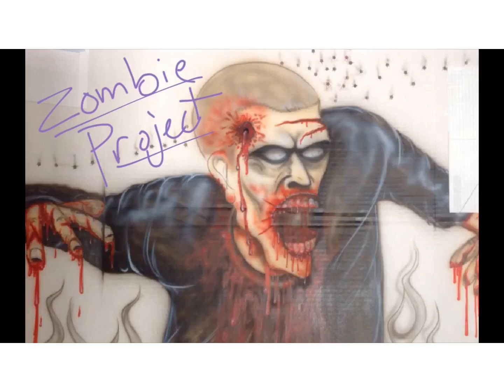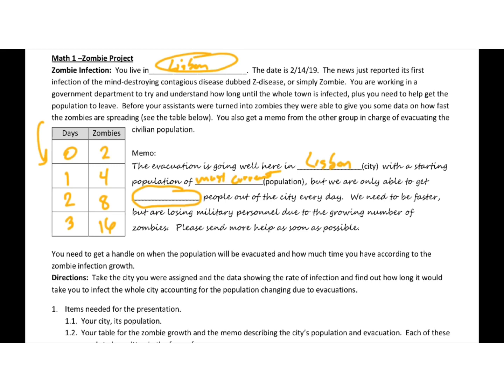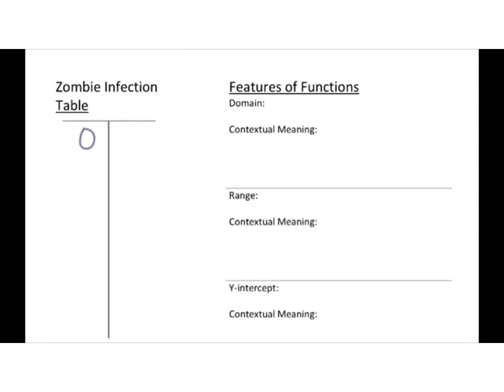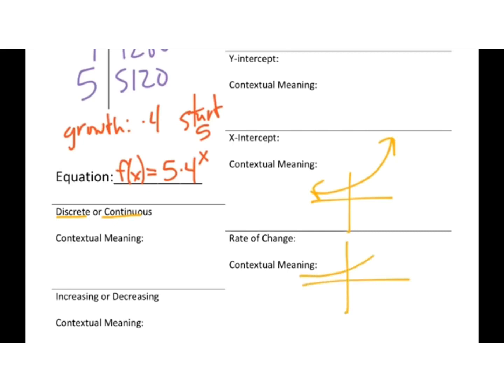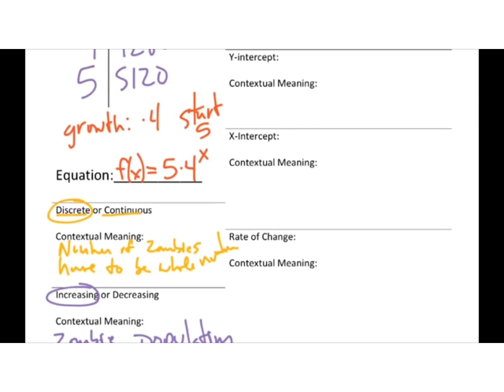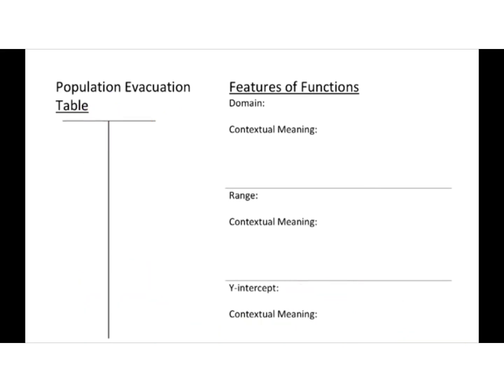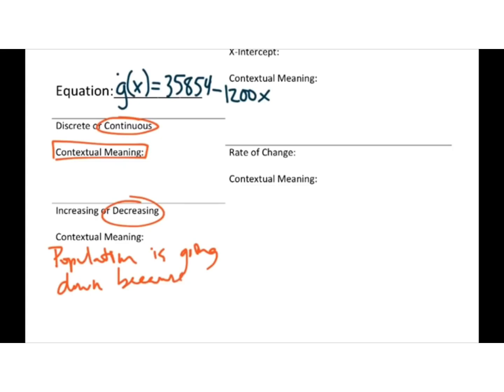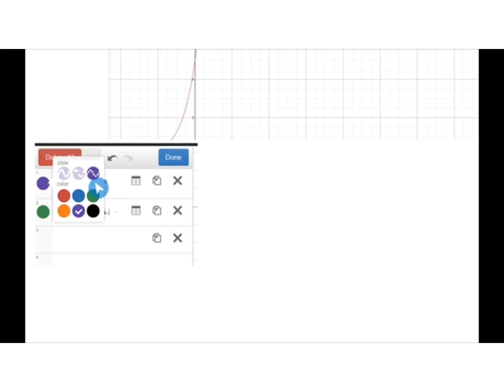Math 1 Zombie Project with Example 2020